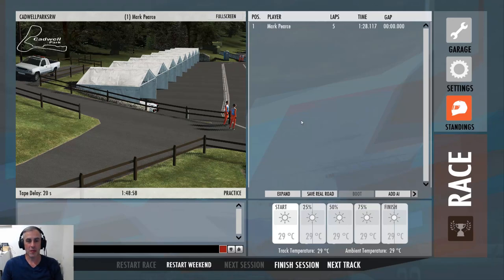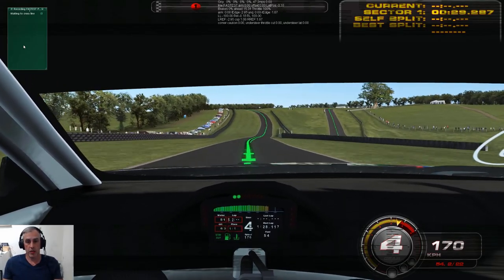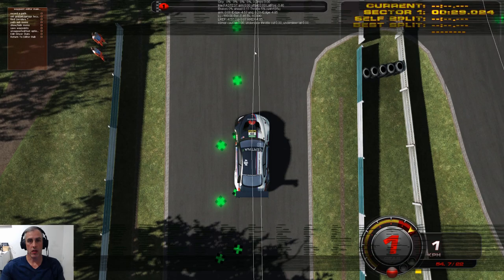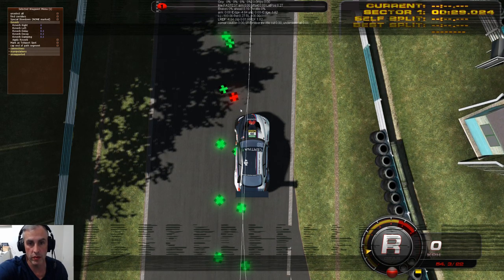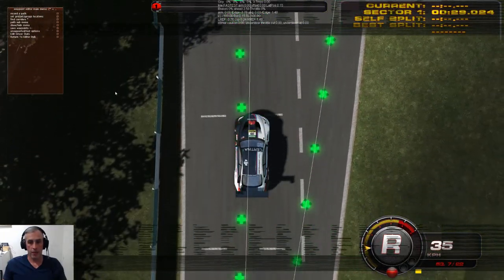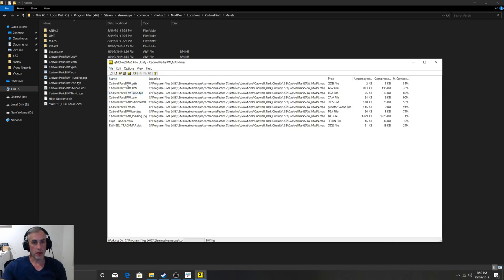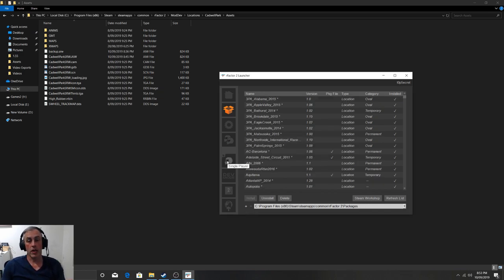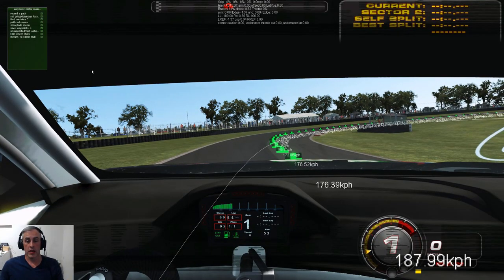Creating a new AIW in rFactor 2 - Part 2 Fastest Path Creation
Hi everyone, here is part 2 of AIW creating and this time I go into the creating of a fastest path, tweaking pit entry, exit and the start finish line. I also go into testing in game and then how to adjust individual way-points instead of re-running a hot lap.